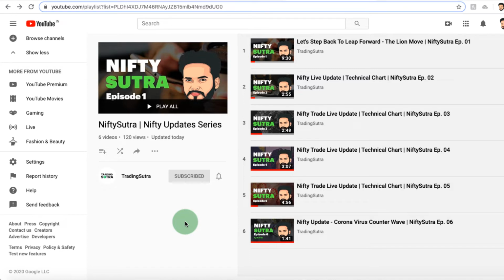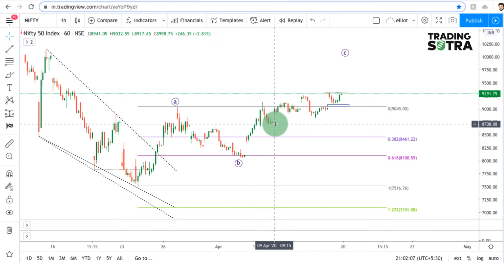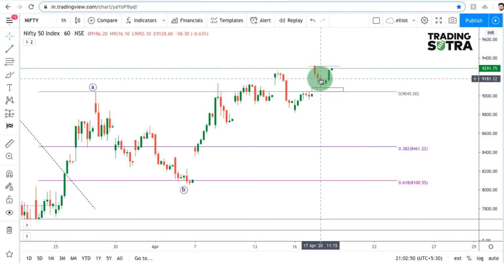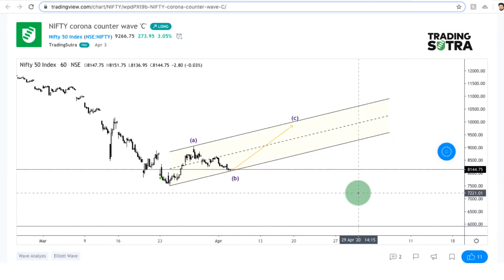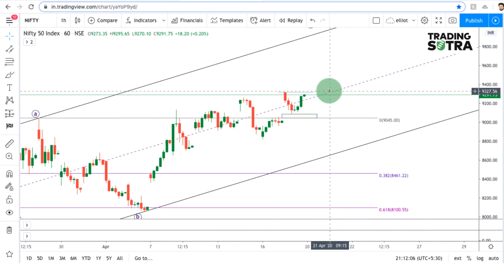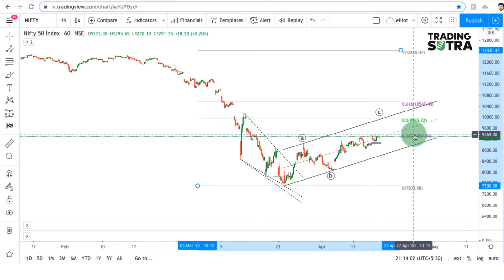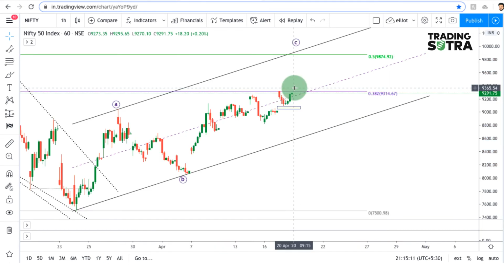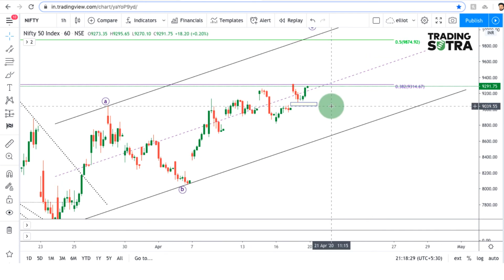Nifty Update - The Counter Wave | NiftySutra Ep. 07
Hello, Welcome to the 7th episode of Nifty 50 video series "NiftySutra", In today's episode Manish has given an update on the counter wave that he discussed in the NiftySutra Episode #6.

Watch this Nifty analysis (Technical Chart) to learn how to find nifty trade opportunities.

Watch the video to understand clearly.

If you like any of the ideas shared on this channel and you wish to trade or make any investment then please do your own research or consult any financial advisor before making any decisions. Understand and manage your risk if you want to stay in the financial market for the long term.